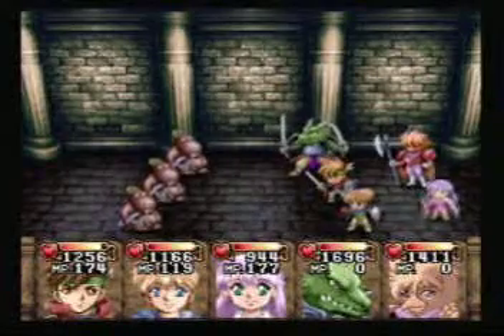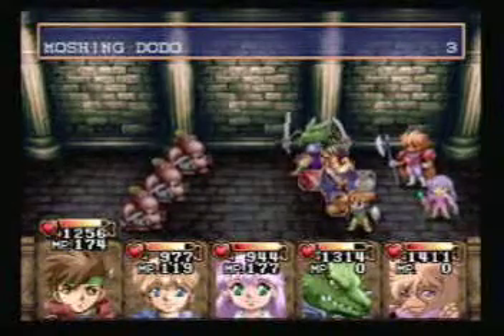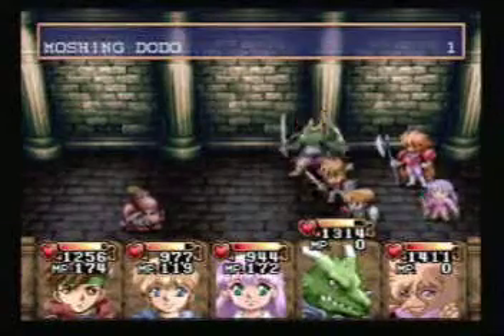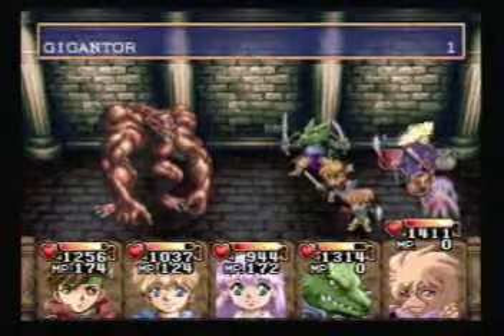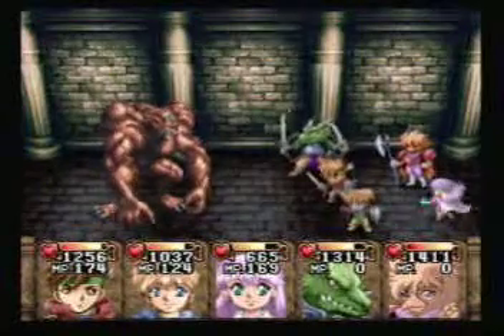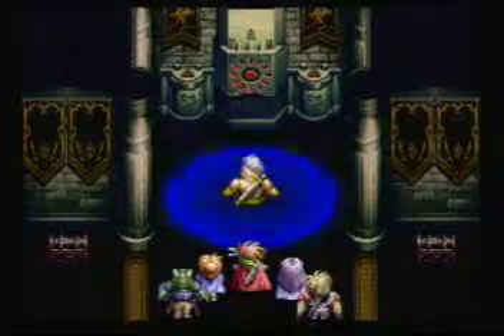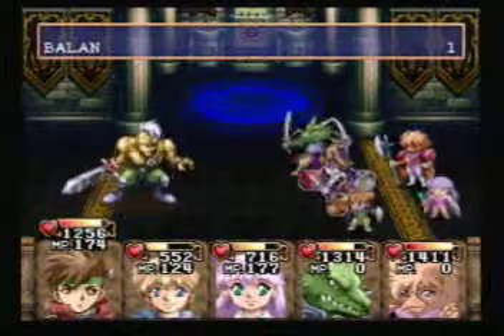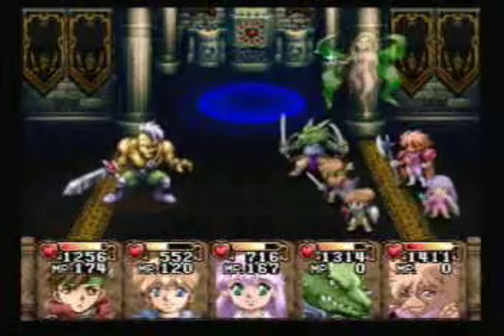lets play albert odyssey: part 68 - balans revenge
I will warn you now, this fight sequence takes FOREVER and by the end of it I am pissed/freaked that perhaps my saturn got stuck in a loop, yes it takes that long